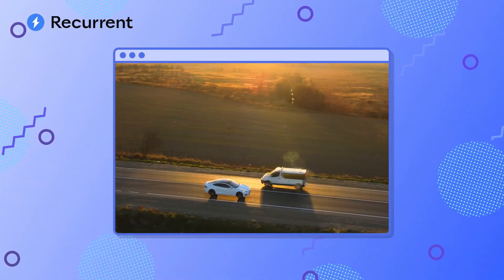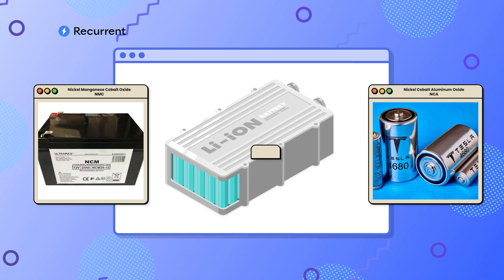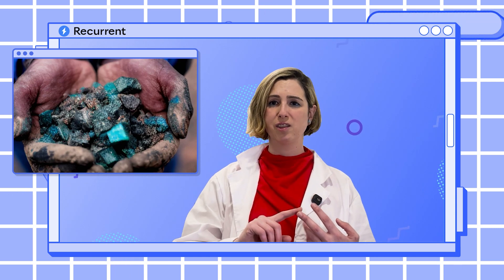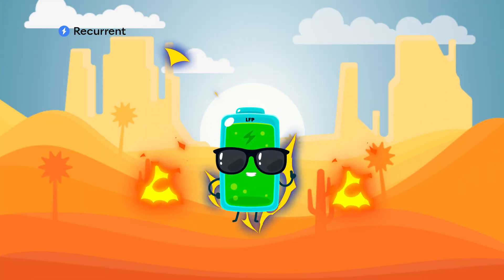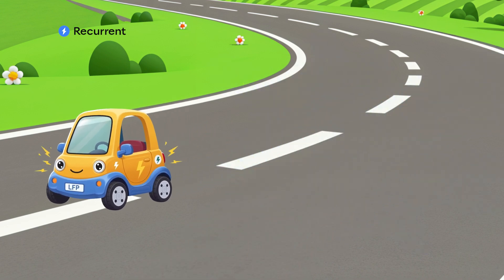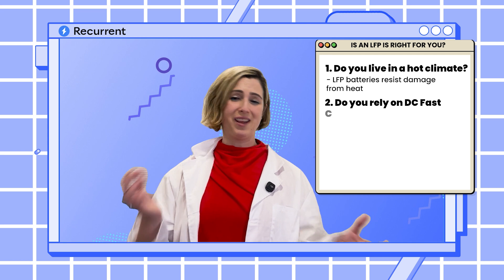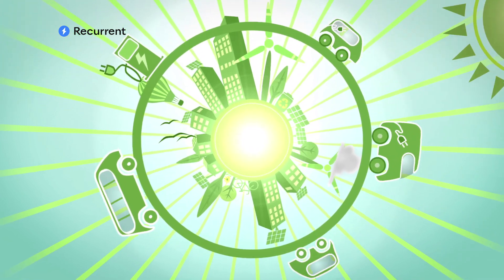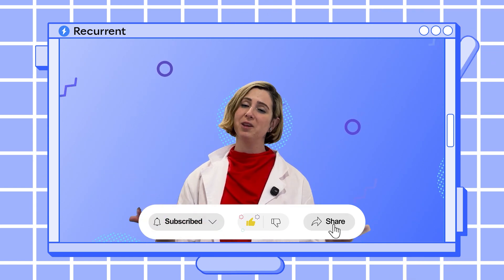Is An Electric Car with an LFP Battery Worth It? EV Simple Math by Recurrent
LFP (Lithium Iron Phosphate) batteries are a type of lithium-ion battery used in many new electric vehicles. They are known for their stability, long lifespan, and resistance to heat degradation. Unlike traditional NMC (Nickel Manganese Cobalt) or NCA (Nickel Cobalt Aluminum) batteries, LFP batteries do not use cobalt or nickel, making them more affordable and environmentally friendly.

Why Are Automakers Switching to LFP?
Tesla, Ford, GM, Rivian, and BMW have all started using LFP batteries in some models. These batteries are cheaper to produce, costing about $98.50/kWh, compared to $112.70/kWh for NMC. This means lower EV prices and wider adoption.

Key Benefits of LFP Batteries
✅ Longer lifespan – More charge cycles, lasting 2-4 times longer than NMC.
✅ Better safety – Higher heat resistance reduces fire risk.
✅ Cost savings – Lower production costs make EVs more affordable.
✅ Sustainable – No cobalt or nickel, reducing environmental impact.
✅ Handles frequent fast charging better – Less degradation over time.

Downsides of LFP Batteries
⚠ Lower energy density – About 30% less range per unit of weight than NMC.
⚠ Worse cold weather performance – Slower charging and lower efficiency in freezing conditions.

Who Uses LFP Batteries?
Tesla uses LFP for Standard Range Model 3 and Model Y. Ford has added LFP to Mustang Mach-E and F-150 Lightning and Rivian has plans to use them in their vehicles. GM’s new Chevy Bolt will also feature LFP.

LFP batteries are a great choice for affordability and longevity, but they may not be ideal for long-range or high-performance EVs.

Would you drive an EV with an LFP battery? 🚗🔋